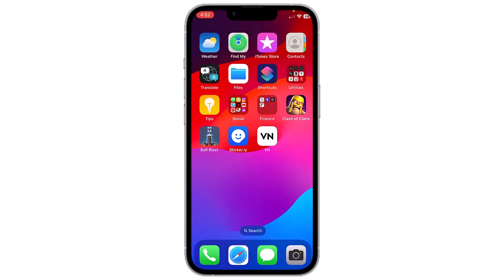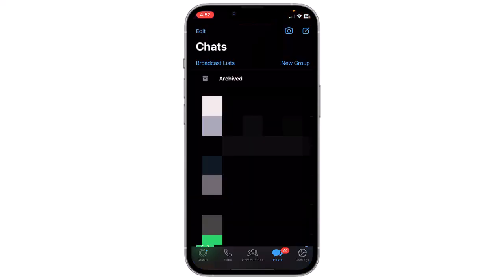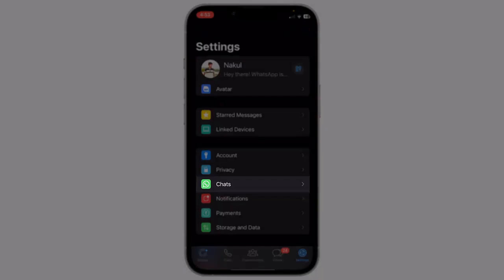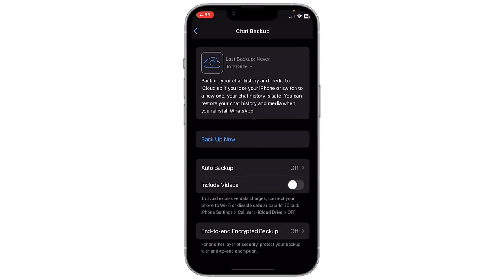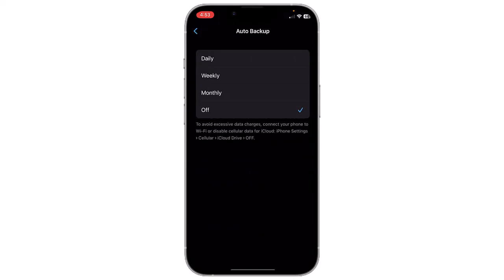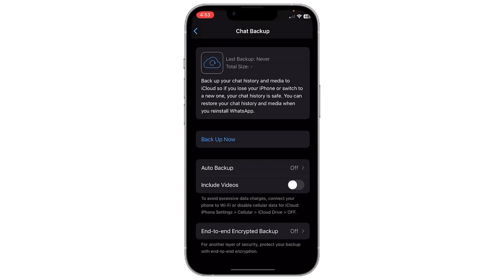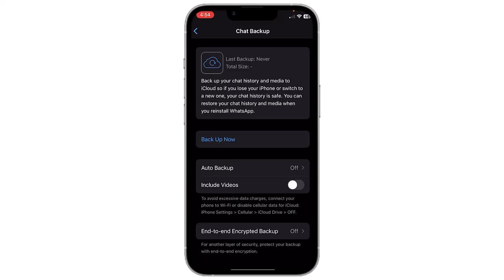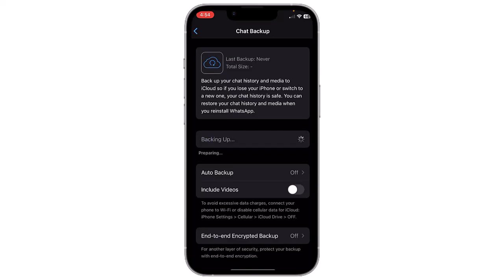iPhone WhatsApp Backup: Safeguard Your Chats & Media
Never lose your precious WhatsApp conversations again! In this tutorial, we'll guide you through the process of backing up your WhatsApp data on your iPhone. Learn how to securely save your chats, photos, and videos to iCloud and keep your memories safe.